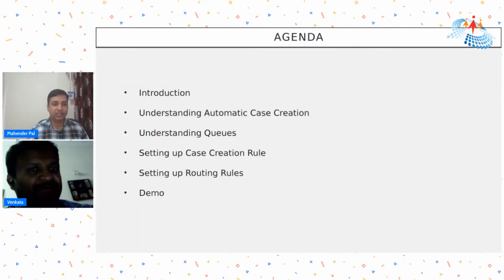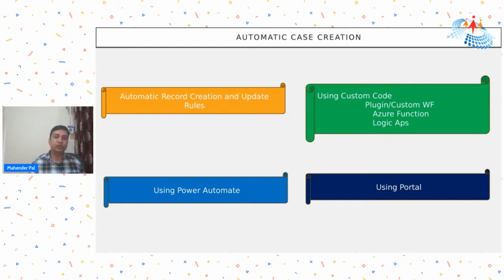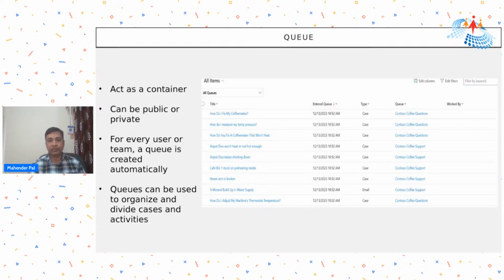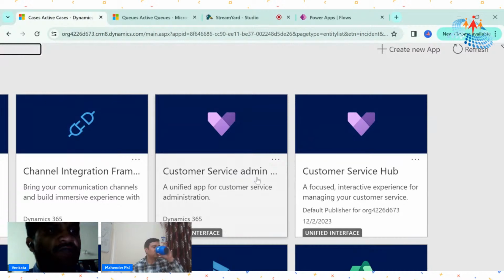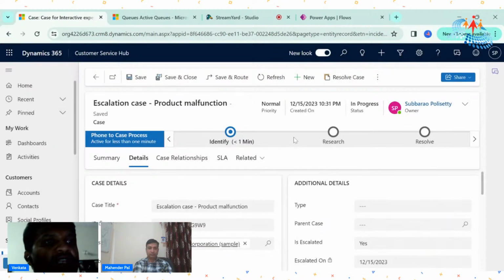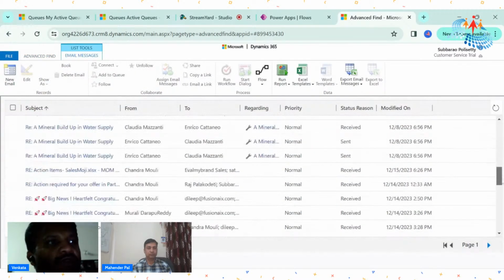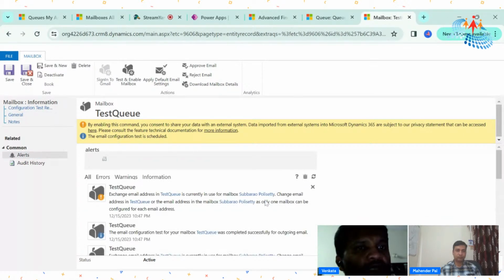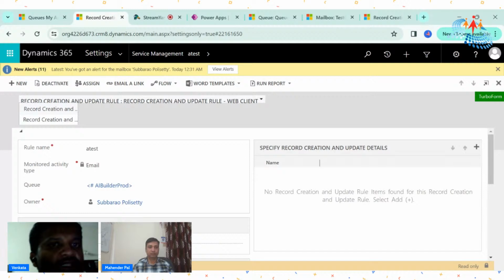Dynamics 365 Customer Service: Part 2 - Microsoft Business Applications Live Show Ep.14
Join this live session with Mahender Pal and Venkata Subbarao for the next episode of Microsoft Business Application on December 15, Friday at 10:00 PM (IST).